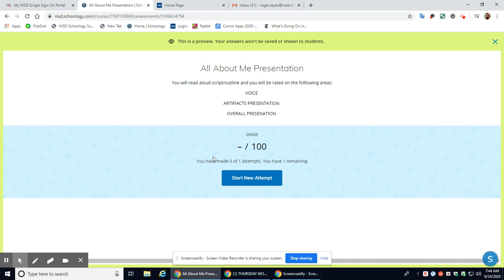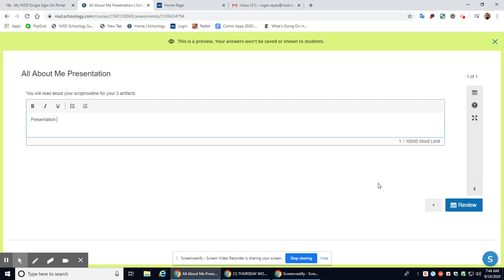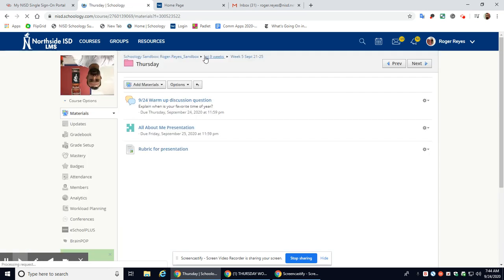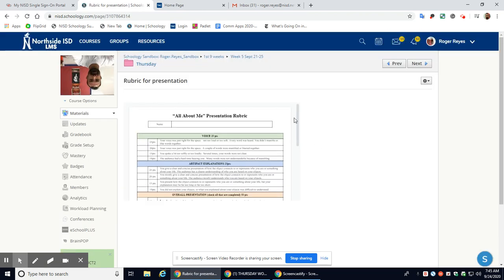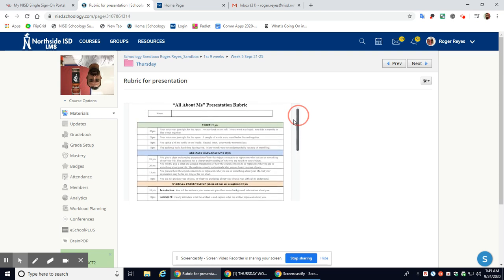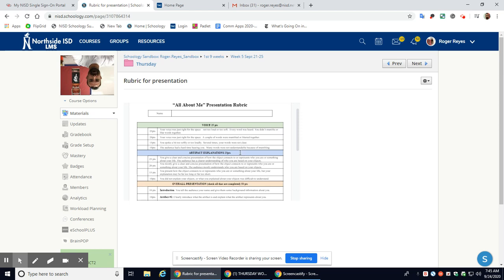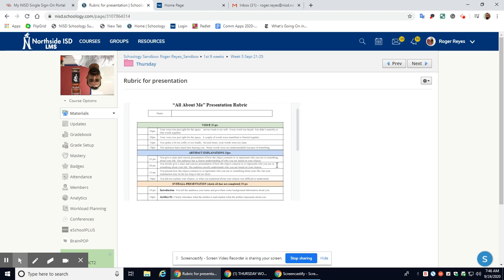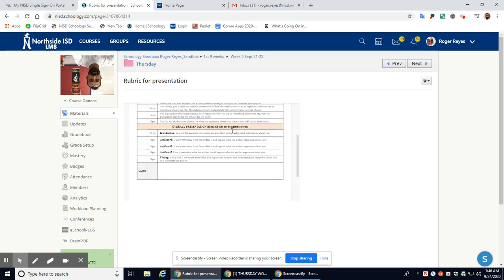9/24 Thursday's directions